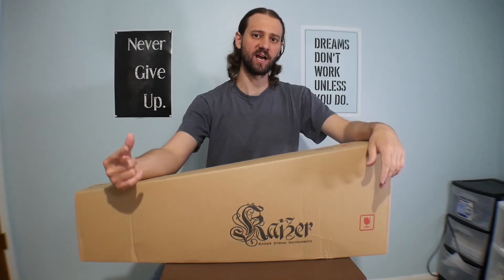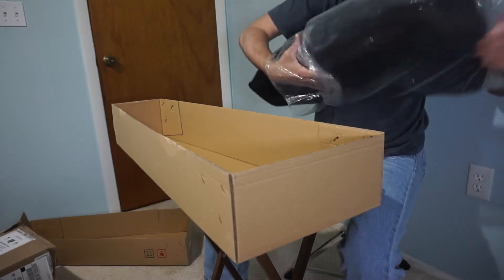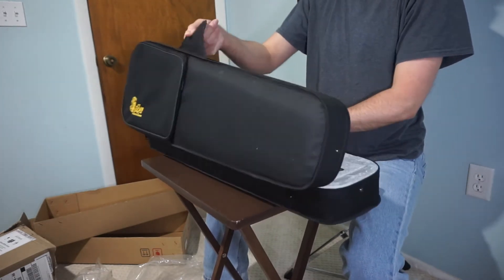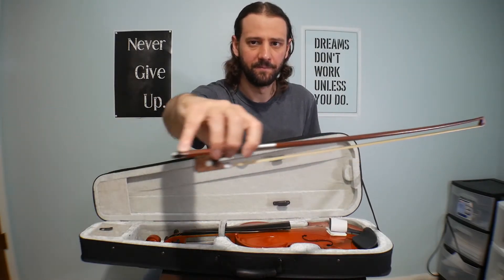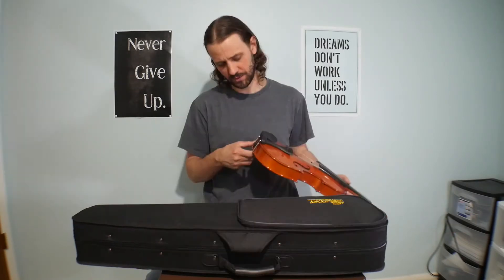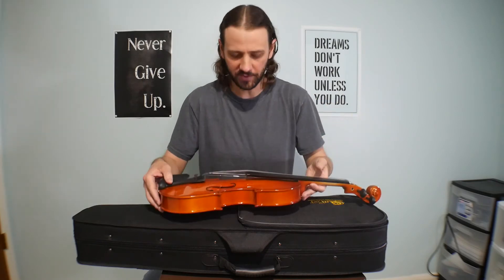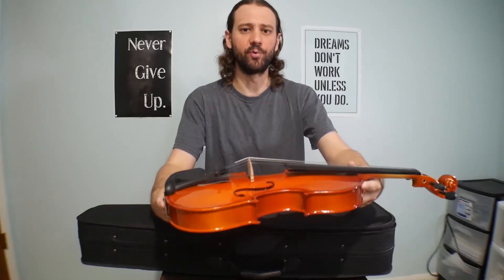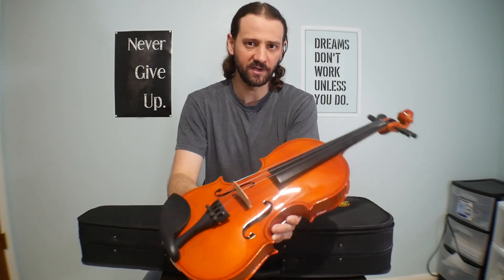Unboxing Kaiser vln 1000 beginner violin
In this video I unbox Kaiser VLN 1000 Violin.  This is a beginner student violin.  I will upload a setup video and a review soon.  Thank you.

Links for Audio Gear I use:

Elektron Digitone
Elektron Analog Rytm
Elektron Analog Four
MV200 Violin
Fender Squier Telecaster Affinity Series